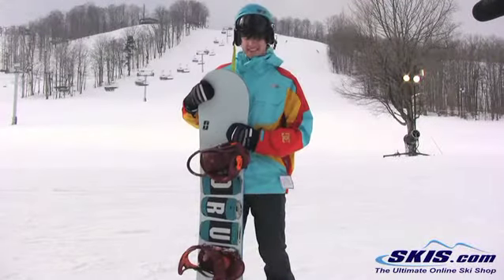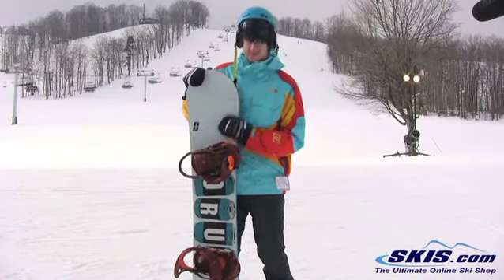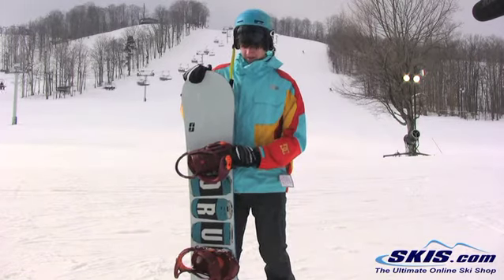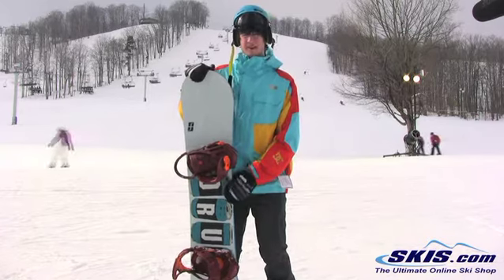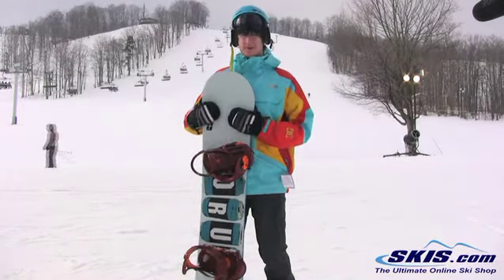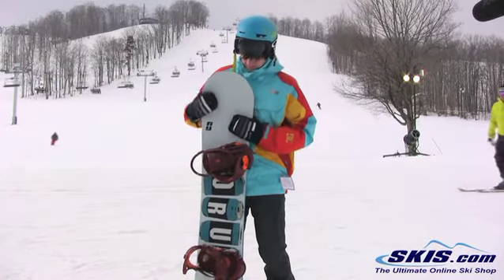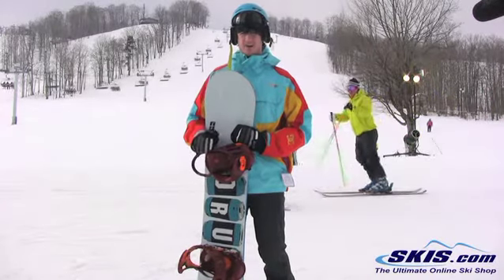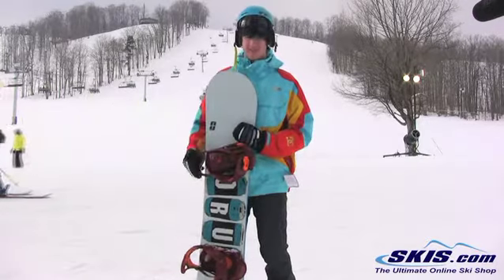2013 Forum Bully Snowboard Review By Skis.com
Did ever think that maybe a Bully could be your best friend. This bully will watch your back, it won't steal your lunch money, or your homework. The Forum Bully has a twin-like shape and DoubleDog profile that mixes rocker and camber. With a stiffer tail the Bully will load up and launch you into the air with massive ollie power. Swingers Club reduces the swing weight of the Bully making spin faster in the air. With the Bully you'll be able to snake lines, poach kickers and one uping anyone who thinks there board is better then yours. The Forum Bully just became your new best friend.